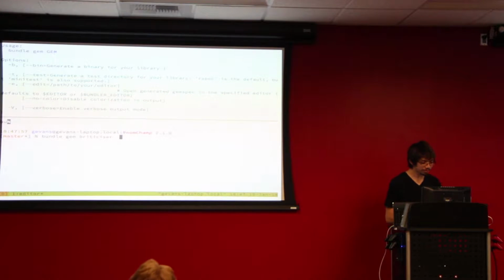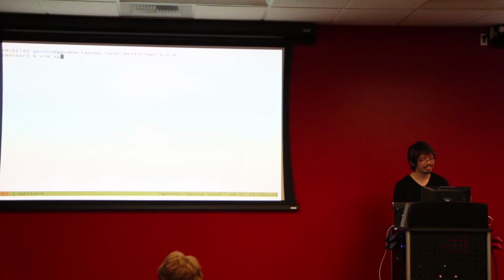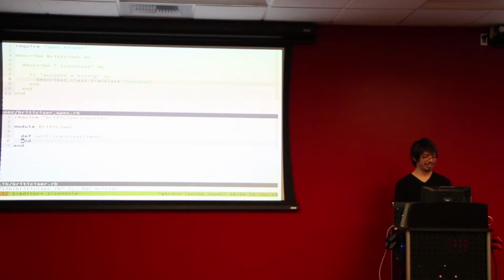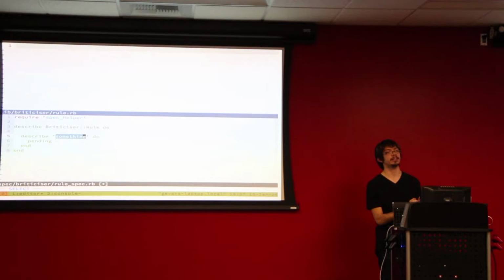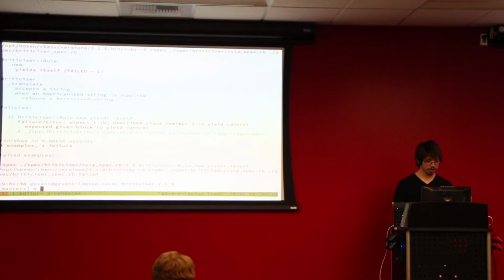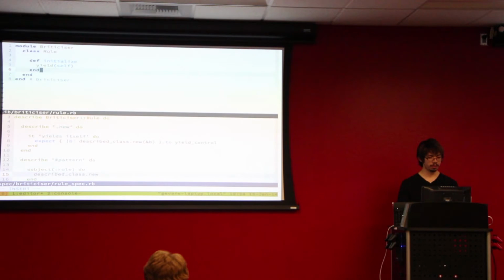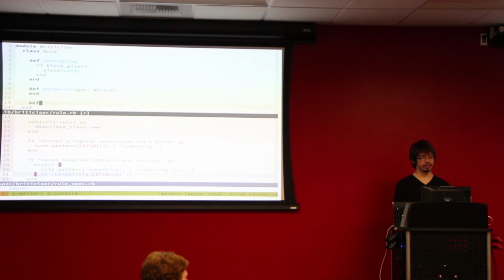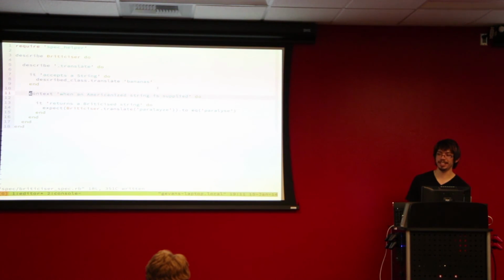Coding Kata (Briticizer) - Gabe Evans